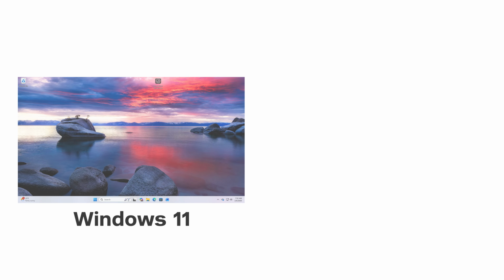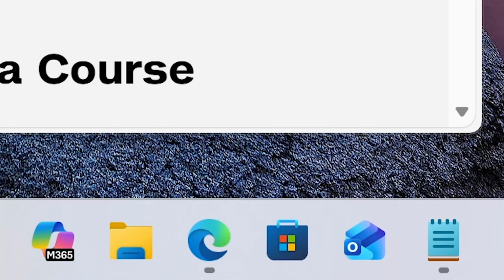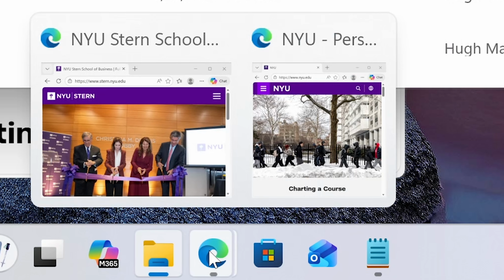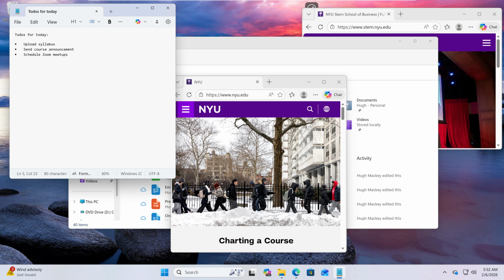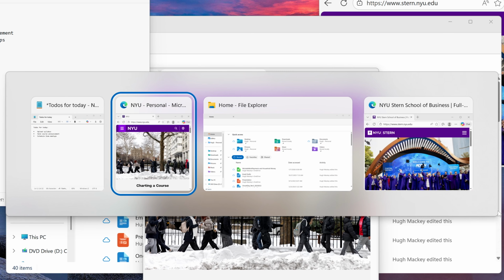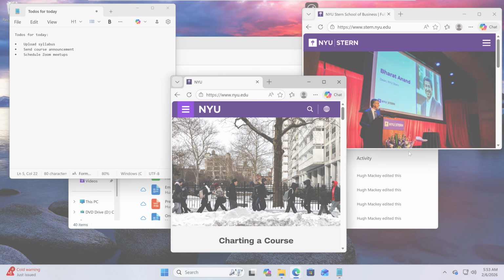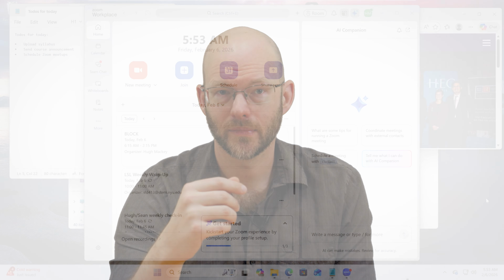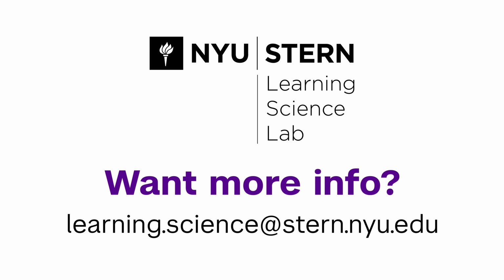Tech Basics - Windows - Where is my window?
There's nothing more frustrating than losing a vital application in a sea of open windows. This video reviews the tools available in Windows to avoid that pitfall.